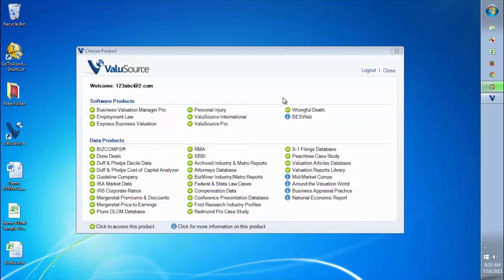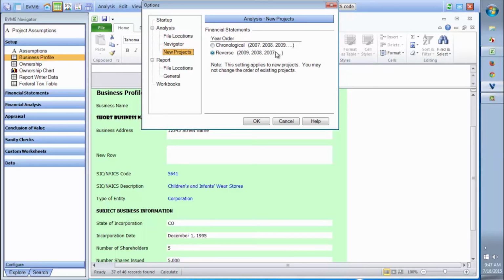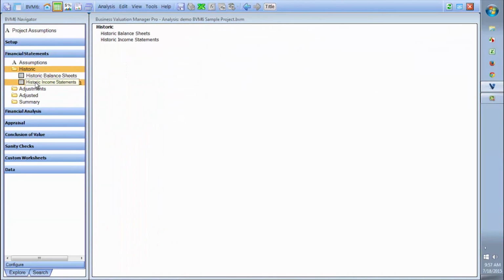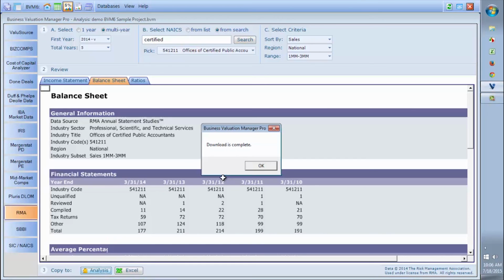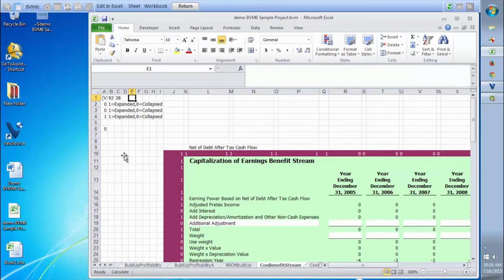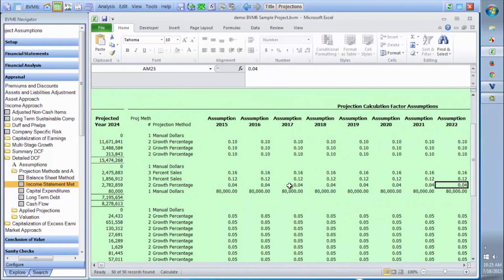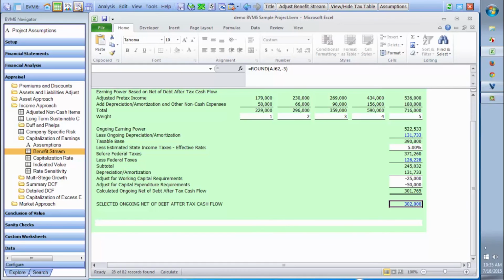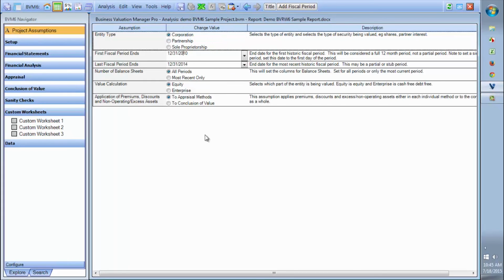ValuSource Pro and BVM Pro Training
Training on the world's #1 valuation software. Report writer training starts around 52 minutes.